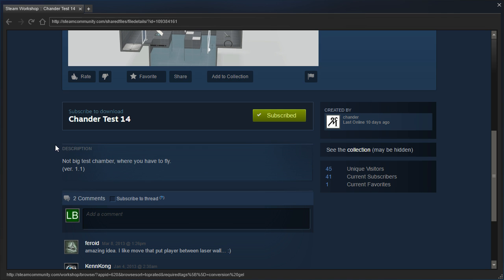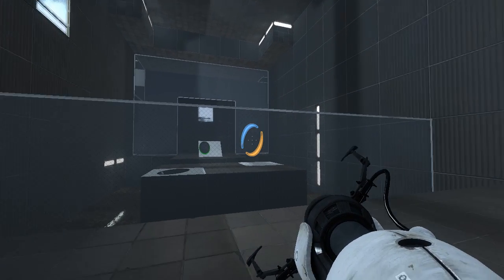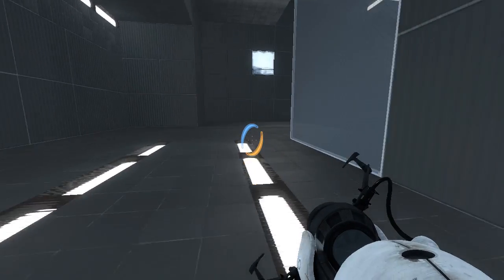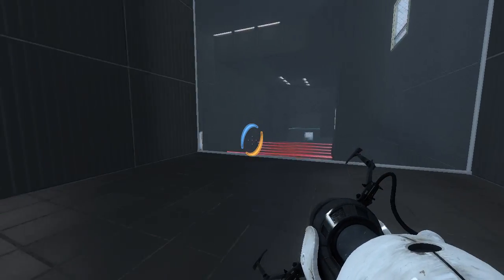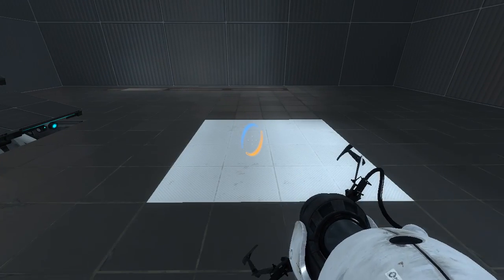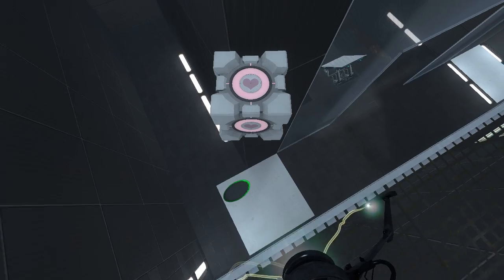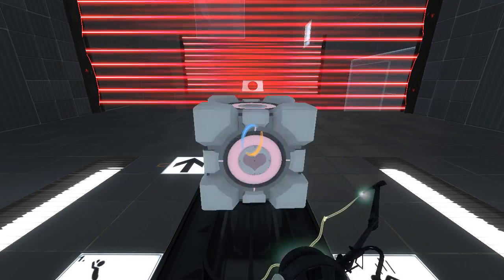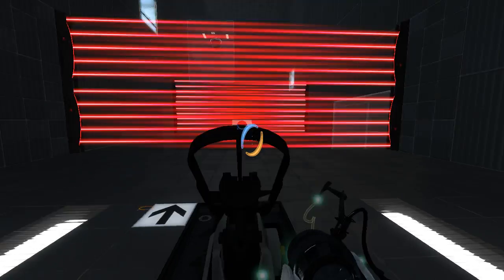Portal 2 PeTI - "Chander Test 14" by chander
Blind playthrough. This map is far too punishing and execution-based :\